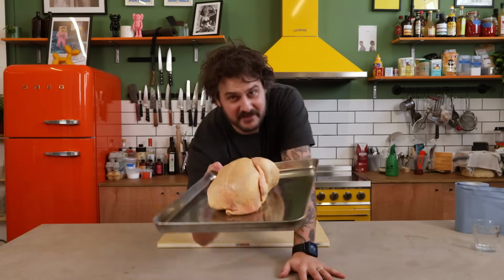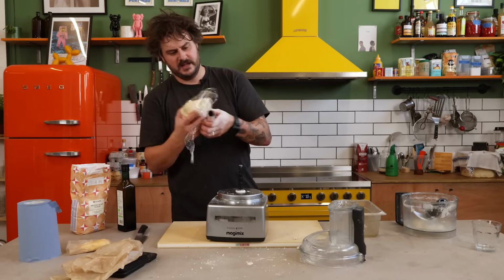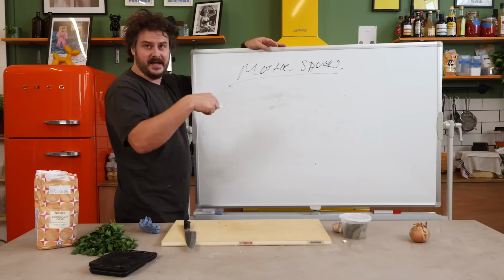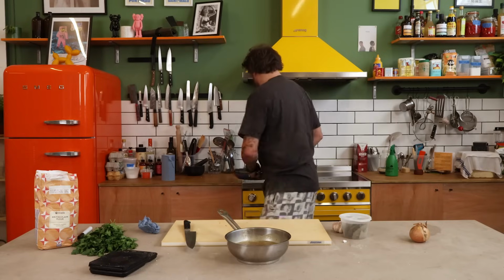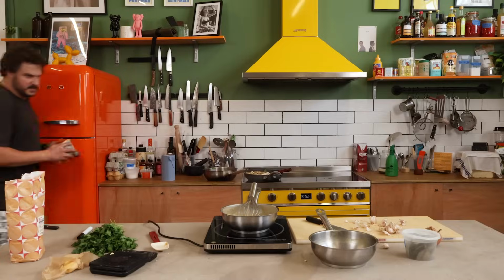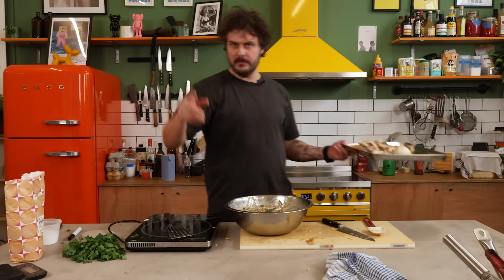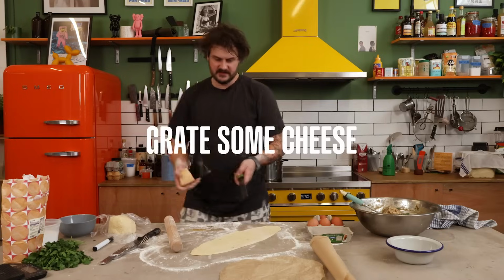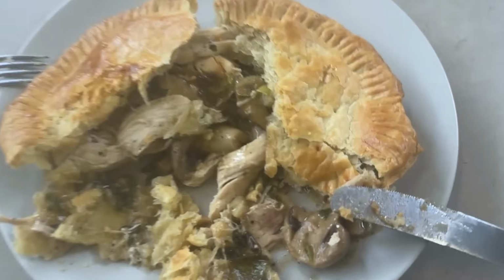The Ultimate Easy Chicken Pie Recipe (Perfect for Midweek Meals!)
This video will guide you through loads of lessons!

How to make pastry
How to Roast a Bird
Lessons on Mother Sauces
How NOT to make a pie

Each video on this channel won't just be a recipe it will be a walk through of how my brain works when I cook. Hopefully this will give you ideas on how to adapt dishes and become an intuitive cook at home.

I often start with an idea and let my creative flow be dictated by how I am feeling about the dish.

Recipe: Chicken and Mushroom Pie

For Pastry

250g Plain Flour
125g Butter

For Chicken

One sexy chicken
1 Lemon
1 Garlic Bulb
Olive Oil
Salt

For Veloute

50g Flour
50g Butter
4 Garlic cloves
500ml Stock

Any veggies you want: Mushrooms, celeriac, leeks, onions, carrots

Method

Preheat oven to 180c

1 - Start by roasting your chicken, stuff the cavity with garlic and lemon, rub oil over the skin and season with salt, then roast in the oven for 45-60 mins or until cooked.

2 - Start sweating of your veggies, dice them and slice them and saute in butter and oil until nicely coloured.

3 - For the pastry, in a food processor pulse together flour, cold butter and a splash of water to turn into a dough. Don't over work here, wrap in cling film and leave to rest in the fridge.

4 - Make your veloute by melting the butter, adding sliced garlic and flour then gently cook for 3-5 mins so the garlic caramlises. Then whisk in your stock and season to taste.

5 - Now all you need to do is mix everything together, shred the chicken through and you have your mix.

6 - I am terrible at pastry skills so I just rolled out a big circle pressed it into an oven proof dish, filled it with the filling then fudged some terrible lid. Give it an egg wash and bake in the oven. 180c for around 30 mins or until the pastry is cooked!

My ethos with cooking is that nothing needs to look perfect (excuse for being lazy and cutting corners) but as long as it tastes amazing then we are onto a good thing.